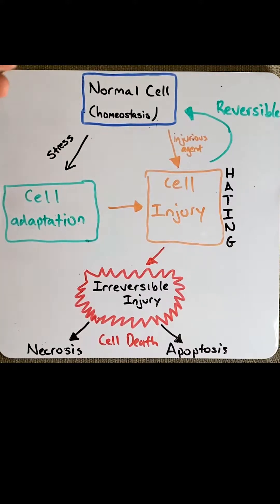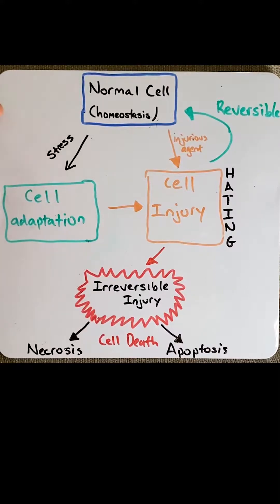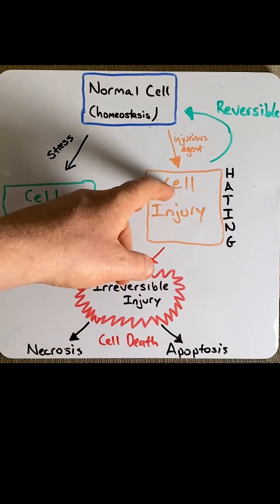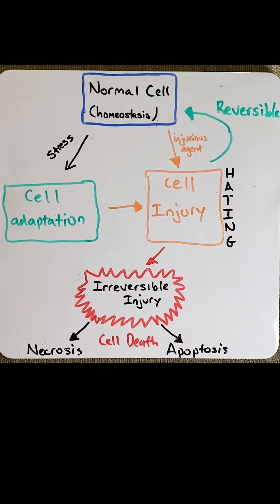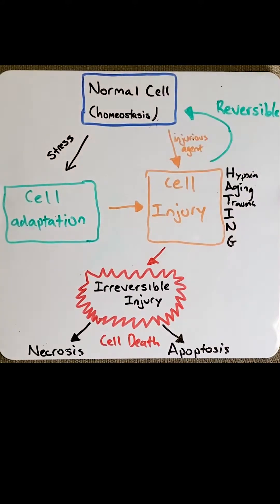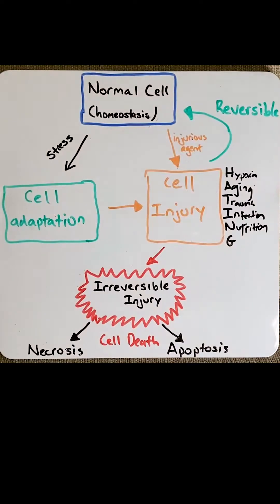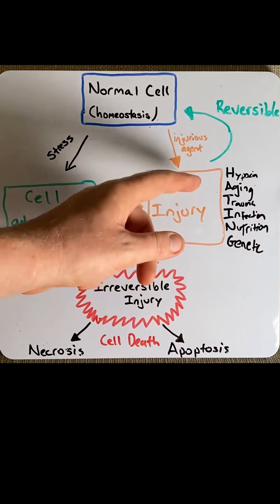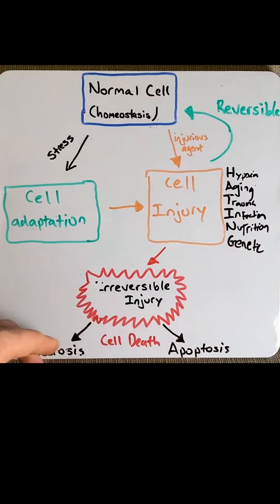Agents of Cell injury in 2 mins!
In this video, Dr Matt explains the main agents that lead to cell injury.